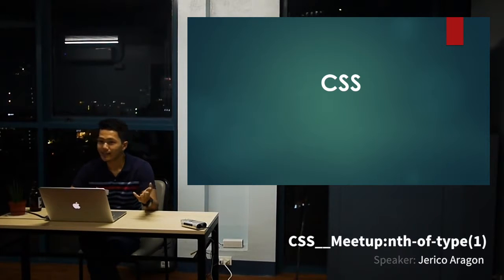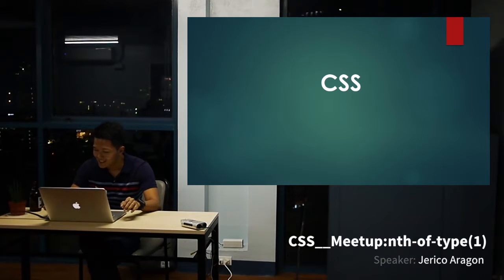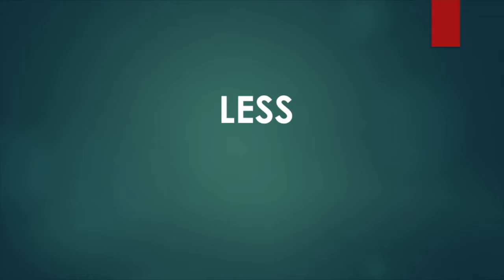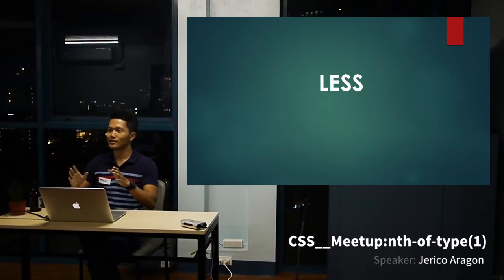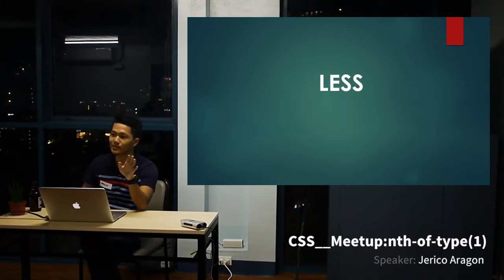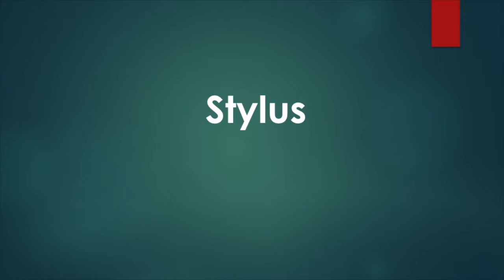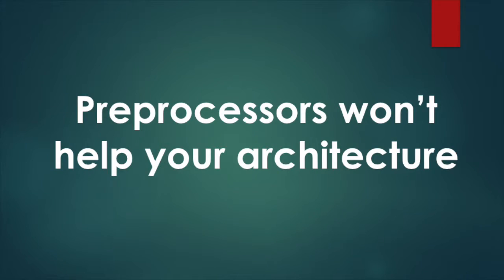CSS__Meetup:nth-of-type(1) - My Journey to the Perfect CSS Preprocessor - Jerico Aragon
Jerico Aragon, Senior Web Developer and Solutions Architect at Netfluence Corporation, shares his thoughts and experience in choosing which CSS pre-processor to adopt.